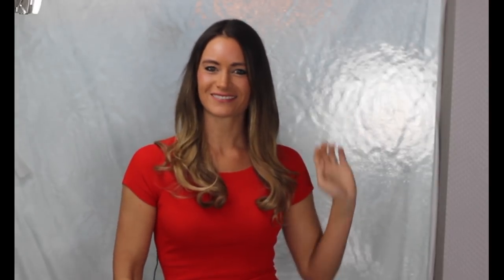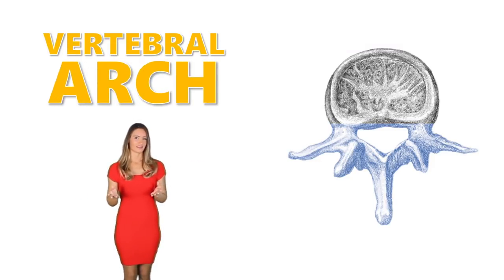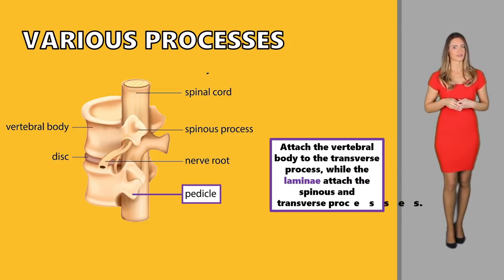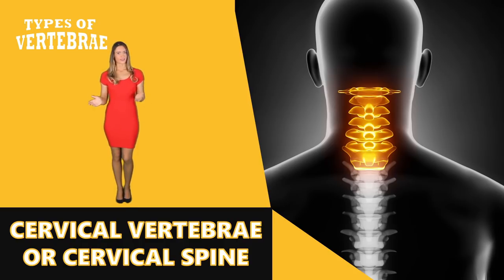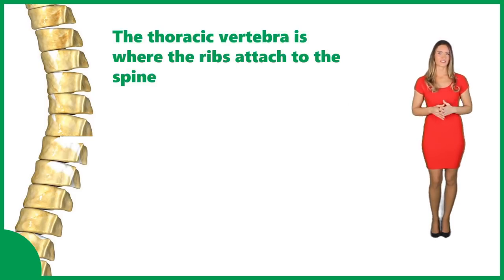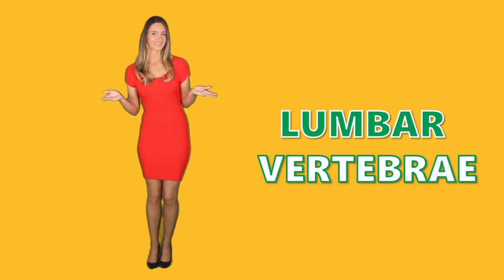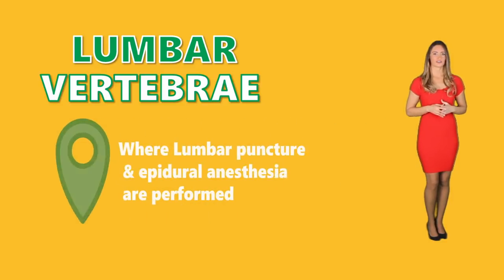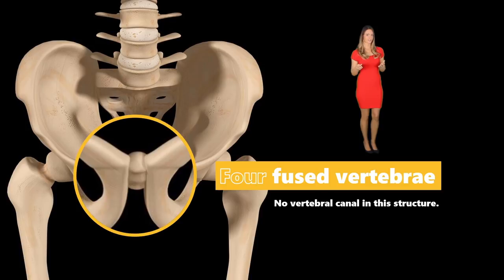The Vertebrae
The typical vertebra is made up of a vertebral body and a vertebral arch. Between the body and the arch is the vertebral foramen. All the foramina of each vertebra line up to form the vertebral canal, which houses the spinal cord.

Credits
Contributing writers and video editors:
Michael Kostikin
Daniel Boyko
Sarah Monique Bonus
Jerome Priolet